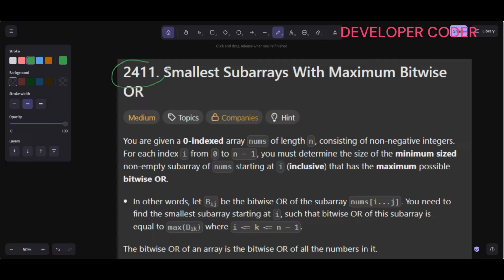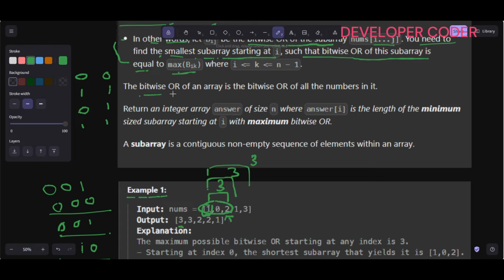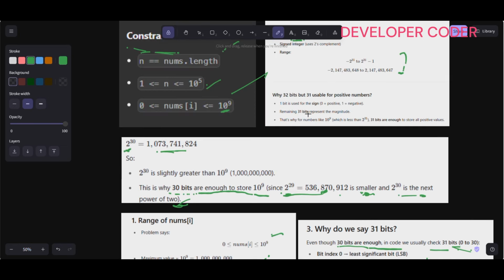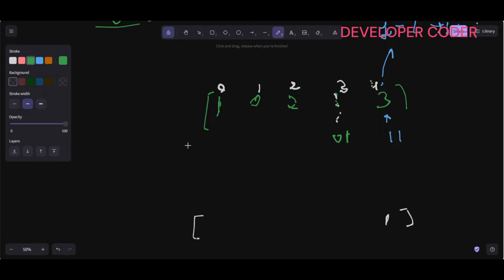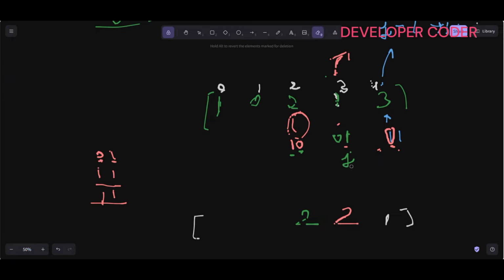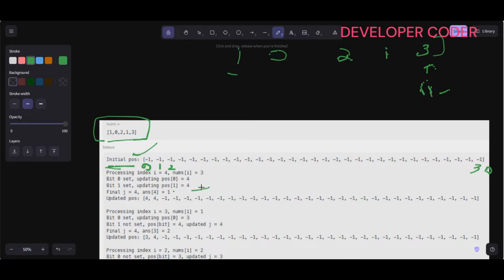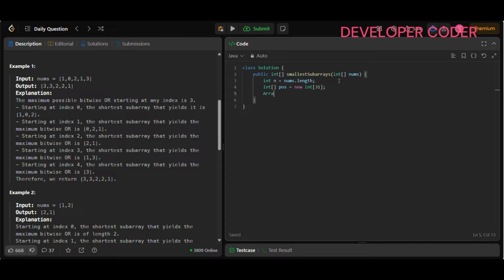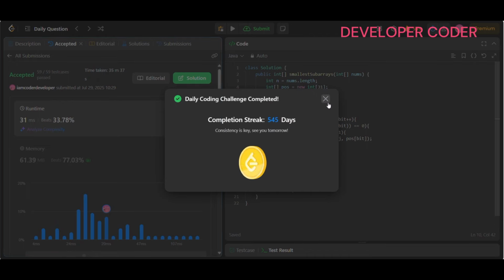Smallest Subarrays With Maximum Bitwise OR | LeetCode 2411 | Java Code | Developer Coder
In this video, we tackle LeetCode Problem 2411 - Smallest Subarrays With Maximum Bitwise OR using Java. This problem is an excellent example to understand bitwise operations, prefix/suffix calculations, and optimization techniques often asked in FAANG-level interviews.

Mastering this problem will help you enhance your problem-solving skills and prepare for coding interviews in top tech companies. Watch the complete breakdown and strengthen your data structures and algorithms (DSA) knowledge!

Topics Covered in This Video:

Bitwise OR fundamentals
Efficient calculation of smallest subarrays
Optimized approach with O(n * bits) complexity
How to track bit positions effectively

Language Used: Java
Platform: LeetCode
Difficulty Level: Medium

Smallest Subarrays With Maximum Bitwise OR Leetcode Solution
Java Code For Leetcode Smallest Subarrays With Maximum Bitwise OR
Bitwise OR Problems Leetcode Java Approach
Smallest Subarrays With Maximum Bitwise OR Coding Tutorial
Step By Step Solution Smallest Subarrays Leetcode Java
Leetcode Medium Bitwise OR Problems Java
Optimized Java Solution For Leetcode 2411
Smallest Subarrays Bitwise OR Java Leetcode Solution
Developer Coder Leetcode 2411 Solution
DSA Problem Smallest Subarrays With Maximum Bitwise OR
Smallest Subarrays Java Bitwise OR Problem Solved
Coding Interview Question Bitwise OR Leetcode Java
Smallest Subarrays With Maximum Bitwise OR Explained Stepwise
Java Bitwise Subarray Problems Leetcode
How To Solve Smallest Subarrays With Maximum Bitwise OR Efficiently
Java Tutorial For Leetcode Smallest Subarrays Bitwise OR
Leetcode 2411 Solution Java Explanation Developer Coder
Smallest Subarrays With Maximum Bitwise OR Detailed Explanation
Java Solution For Bitwise OR Based Subarray Problems
Bitwise Operations Problems On Leetcode Java Solution
Leetcode Problem 2411 Smallest Subarrays Java Code
Java Code Solution For Smallest Subarrays Bitwise OR
Leetcode Medium Problems Bitwise OR In Java
Smallest Subarrays Leetcode 2411 Java Optimized Code
Coding Solution Leetcode Bitwise OR Java Developer Coder
Smallest Subarrays With Maximum Bitwise OR Coding Interview
Java Approach To Leetcode 2411 Smallest Subarrays
Leetcode Bitwise OR Problem Java Solution Explained
How To Approach Bitwise OR Problems In Java Leetcode
Leetcode 2411 Step By Step Solution Java Developer Coder
Smallest Subarrays With Maximum Bitwise OR Coding Guide Java
Java Subarray Problems On Leetcode Explained
Smallest Subarrays Bitwise OR Coding Tutorial Java
Bitwise OR Maximum Subarrays Java Problem Solution
Leetcode 2411 Java DSA Problem Explained
Bitwise Operations Problem Java Coding Interview Question
Smallest Subarrays Bitwise OR Java Optimized Approach
Leetcode Smallest Subarrays With Maximum Bitwise OR Full Solution
Bitwise Subarrays Problems Leetcode Solved In Java
Java Solution Bitwise OR Smallest Subarrays Developer Coder
Leetcode 2411 Detailed Java Solution Explanation
Smallest Subarrays With Maximum Bitwise OR Java Problem Solved
Bitwise OR Leetcode Problems Java Step By Step
Leetcode Java Solutions Bitwise Subarrays Problems
DSA Tutorial For Smallest Subarrays Bitwise OR Leetcode
Optimized Approach For Smallest Subarrays With Maximum Bitwise OR
Leetcode Medium Subarray Problems Java Code Solution
Java Tutorial Bitwise Subarrays Leetcode 2411 Problem
Leetcode Java Guide Smallest Subarrays With Bitwise OR
Stepwise Explanation Leetcode 2411 Smallest Subarrays Java
Leetcode Problems Related To Bitwise OR In Java
Smallest Subarrays With Maximum Bitwise OR Java Detailed Guide
Java Solution Walkthrough For Leetcode 2411 Bitwise OR
Leetcode Problem Smallest Subarrays With Maximum Bitwise OR In Java
Bitwise Subarrays Coding Questions Leetcode Java Developer Coder